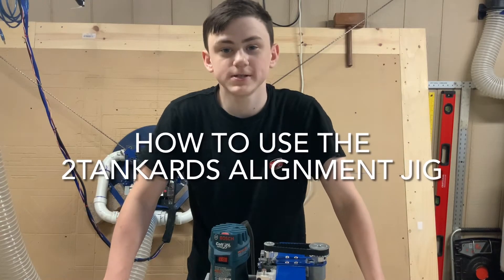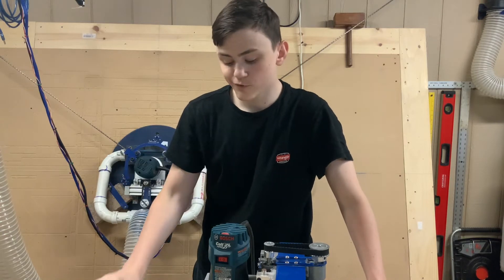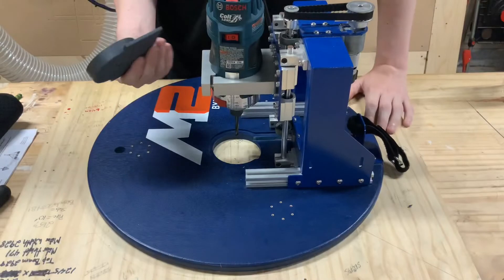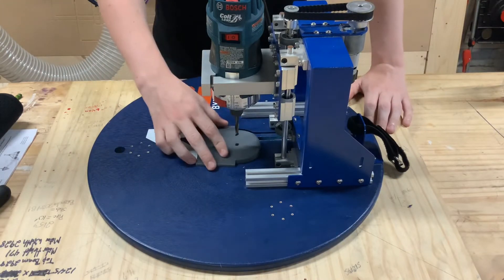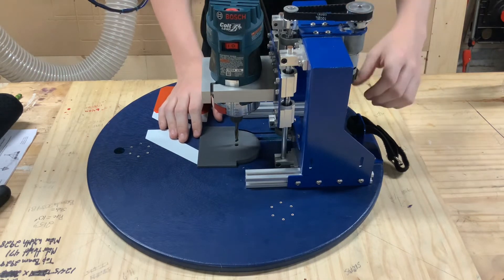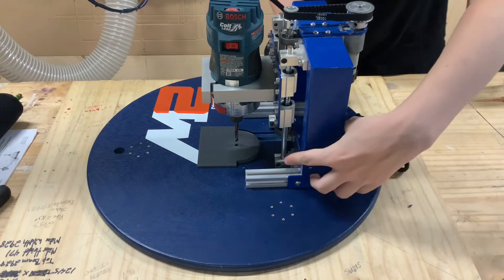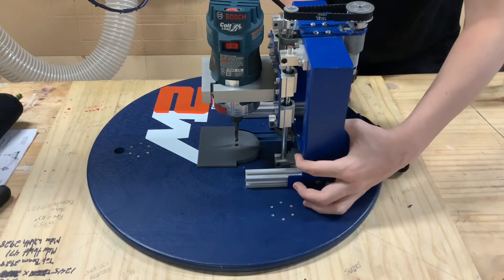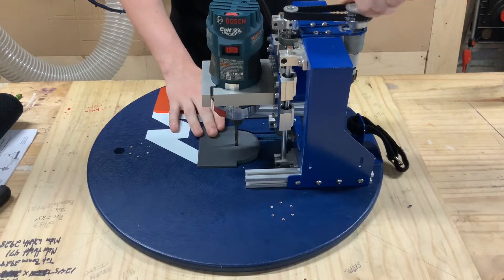How to use the 2 Tankards alignment jig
How to use the 2 Tankards alignment jig to center four router and bit on the MakerMade M2 sled.